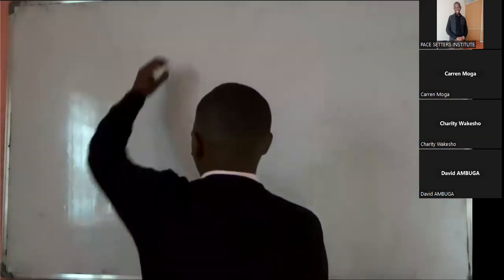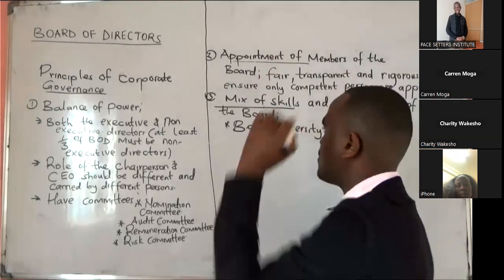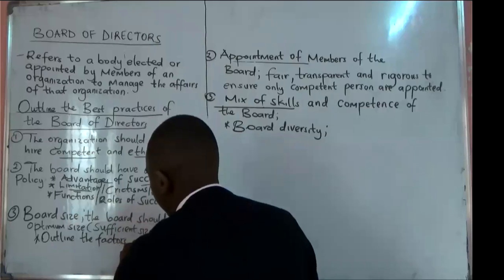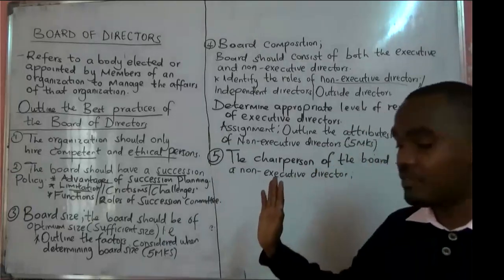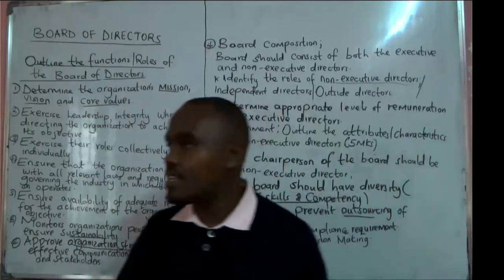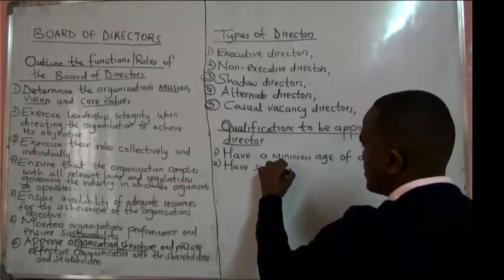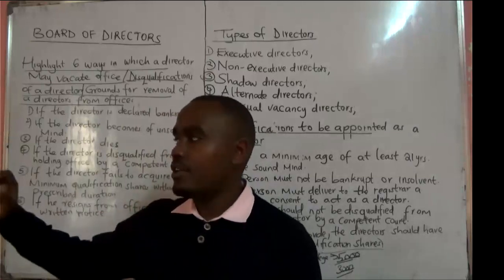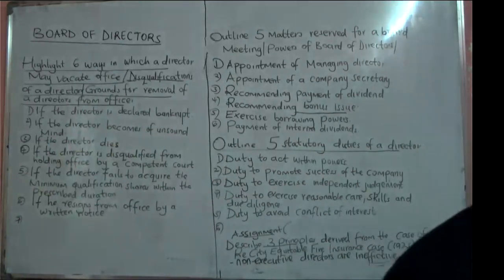BOARD OF DIRECTORS